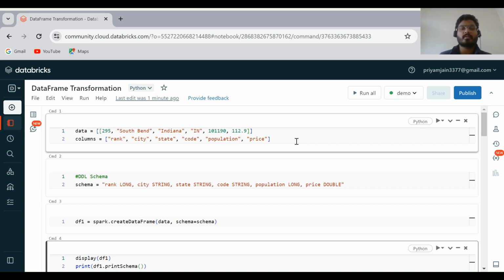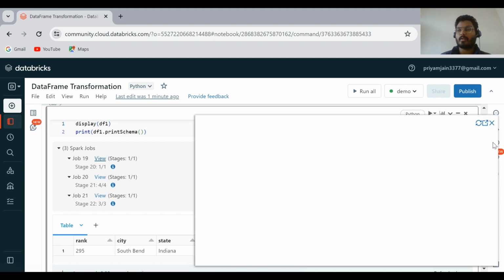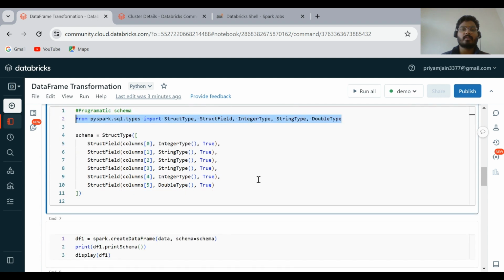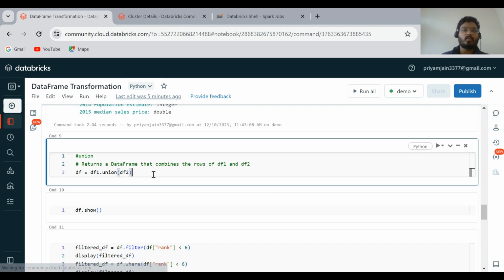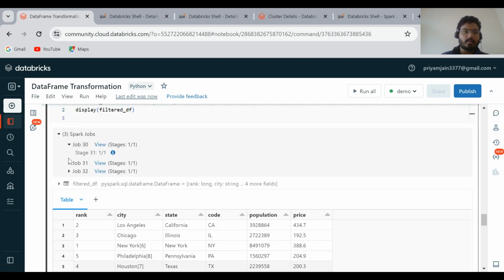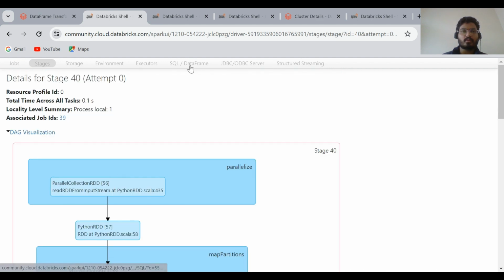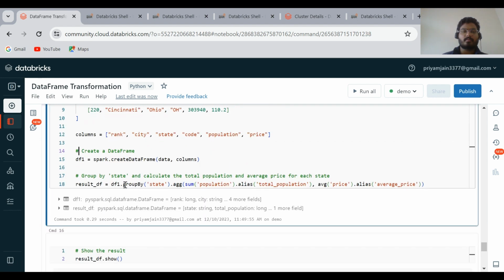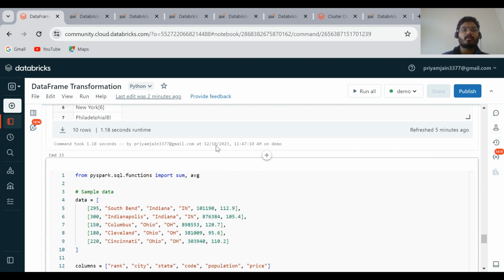DataFrame Transformation || Spark UI || Narrow Trasnformation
1)how jobs, stages and task is created in spark.
2) How to visualize Spark UI.
3) How to read DAG.
4) Handson on Spark Wide and Narrow Transformation.